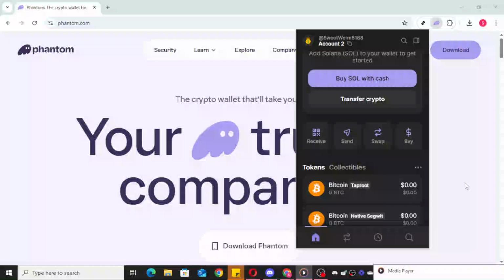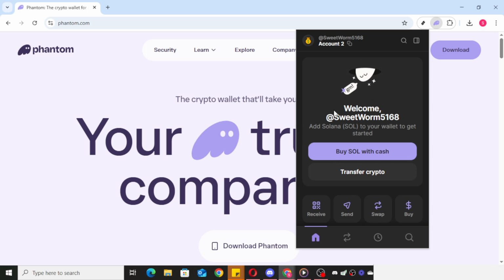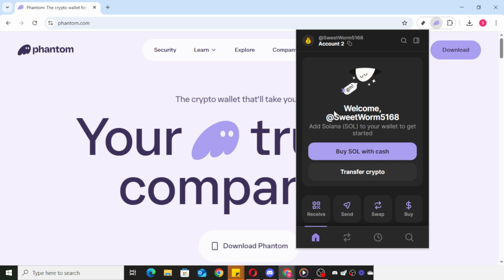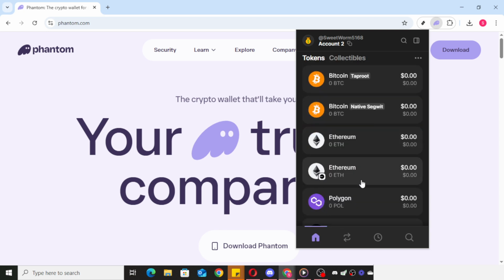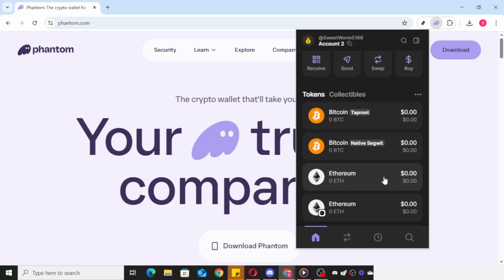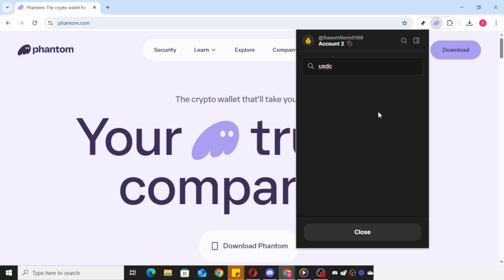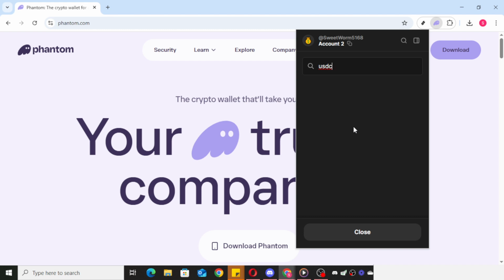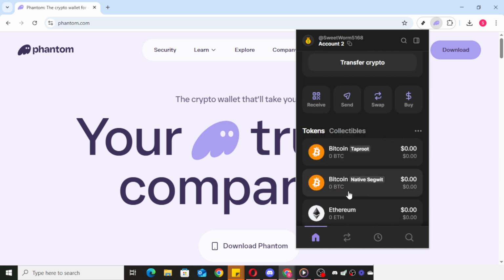How to Add USDC to Phantom Wallet Step by Step (full guide)